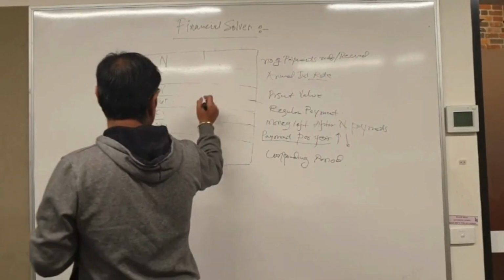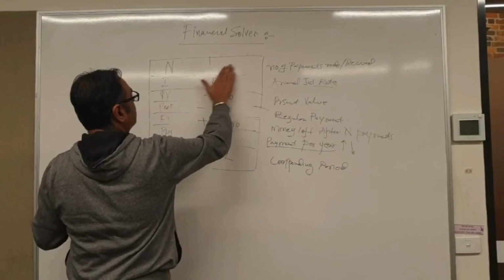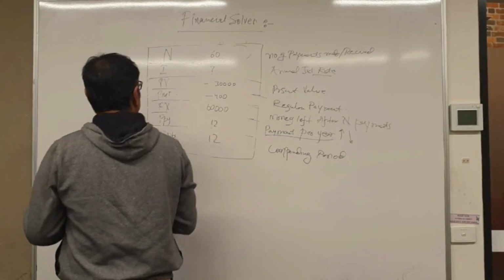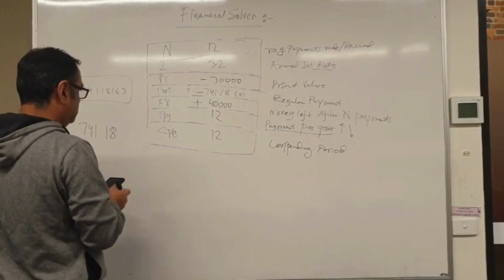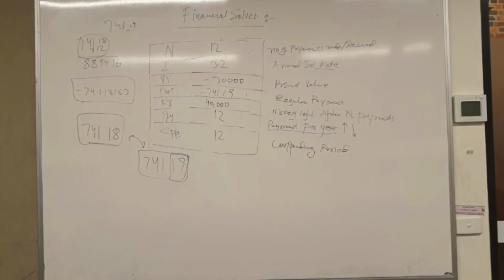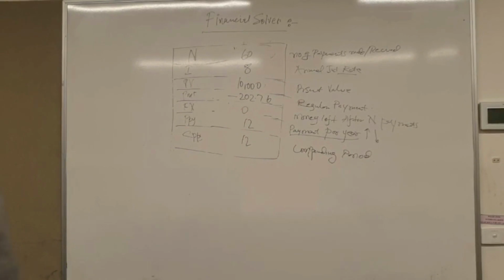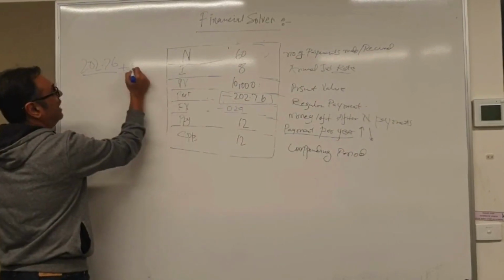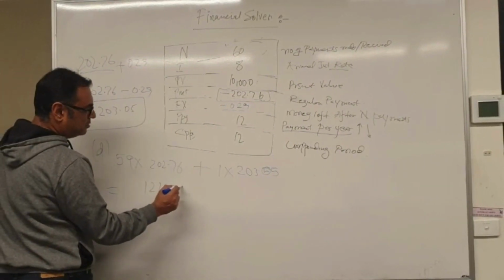Unlock the Power of Recursion: Understanding Recursion Functions || Part 2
From understanding equations behind investment analysis to calculating risk ratios with precision, we break down the fundamental maths concepts essential for financial success.